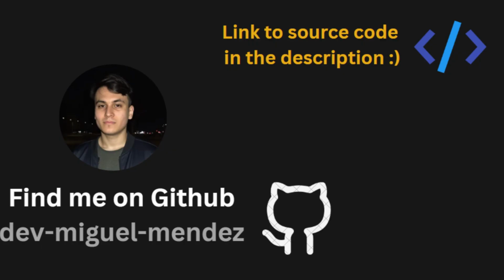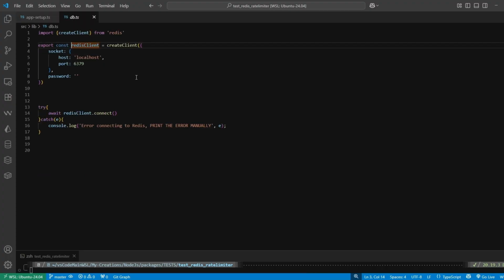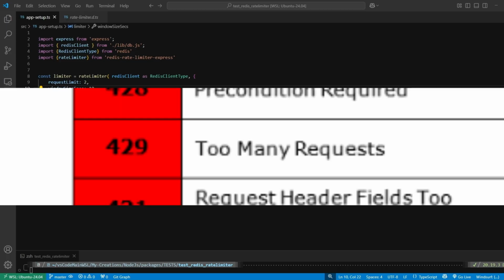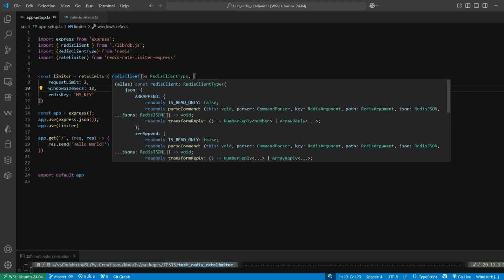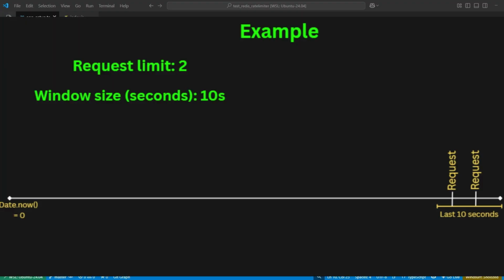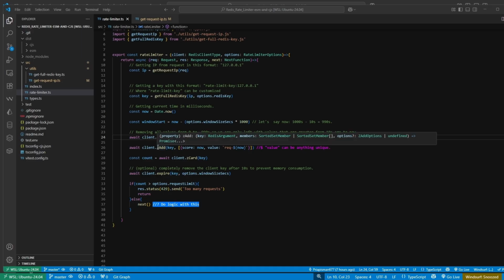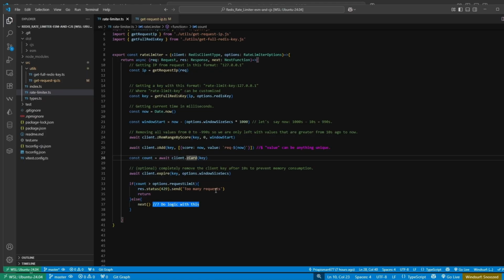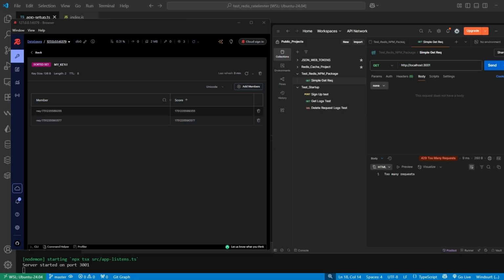NPM package - Redis Rate Limiter For ExpressJS